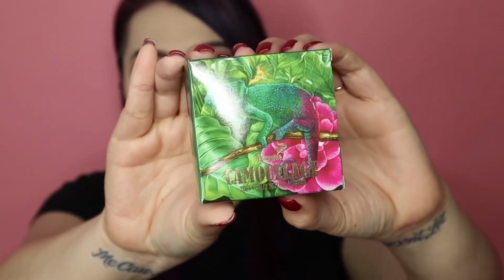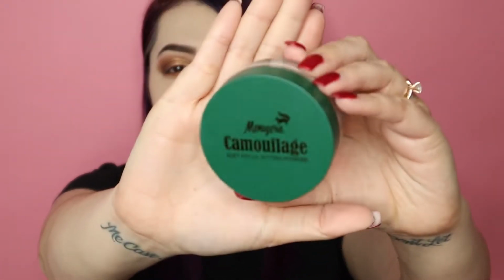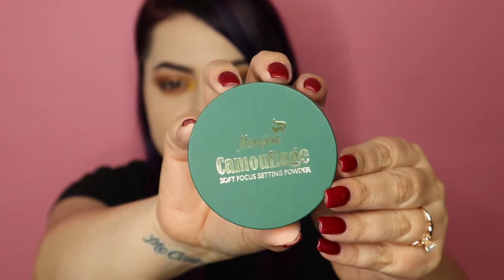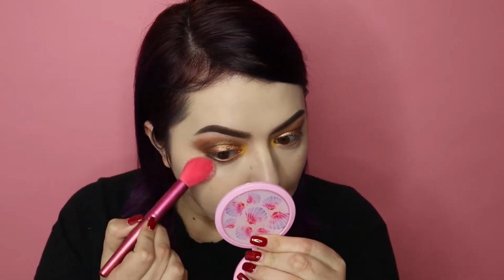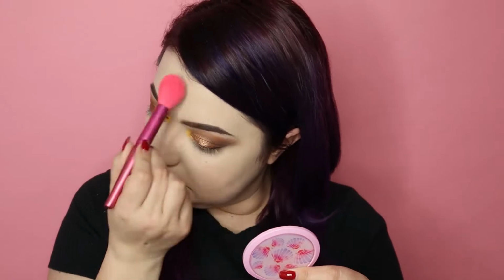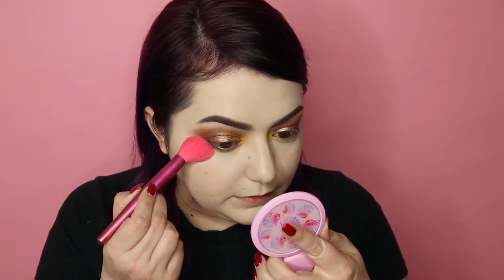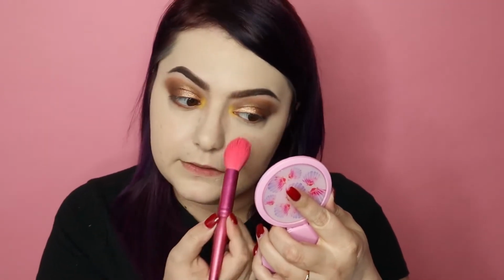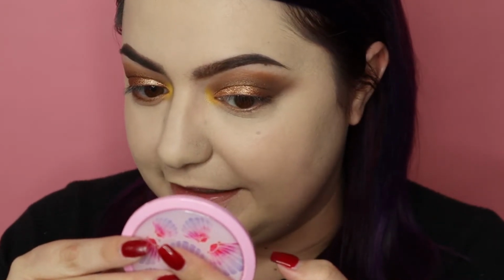MENAGERIE COSMETICS CAMOUFLAGE SETTING POWDER FIRST IMPRESSION | Raeann Haro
HELLLLLOOO!

So I'm starting off the week with an early video instead of posting this tomorrow I decided to just post it now! Today's video is so exciting to me because today I try out the new Menagerie Cosmetics setting powder. I've been a huge fan of Menagerie since even before the name change and I'm so excited to see them continue to grow and create more new products. Have you tried them yet?! If so what's your favorite product from them?

I'll see you *either tomorrow or Tuesday* with another new Limecrime video using their new Lid Lites!

Instagram.com/raevictoriaaa